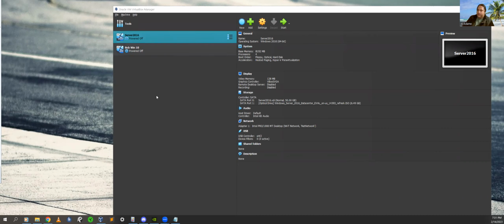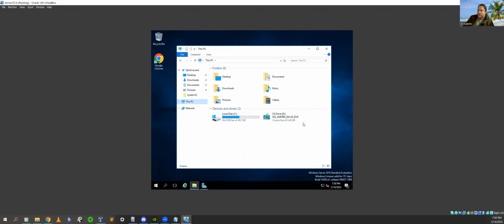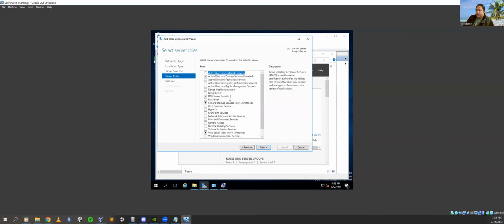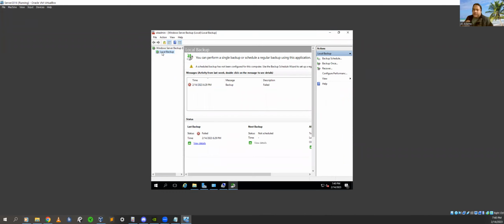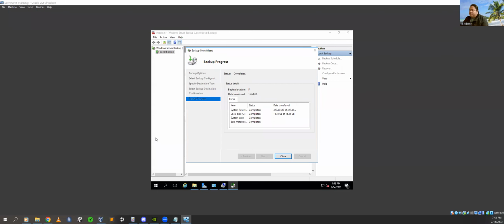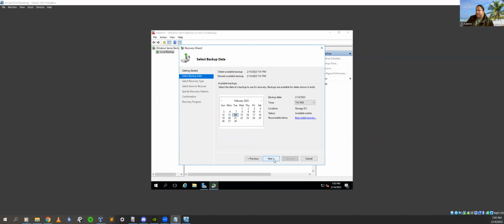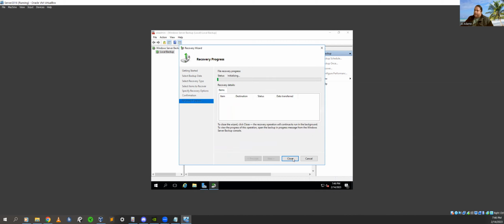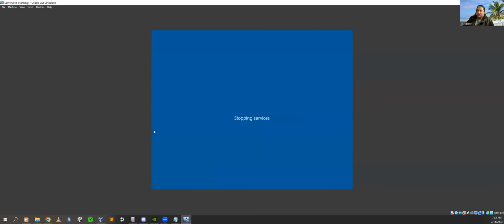Unit 6 lab 2 Server Back Up and Restore